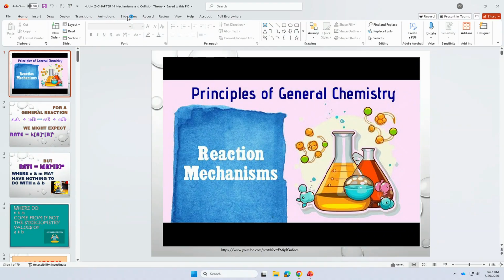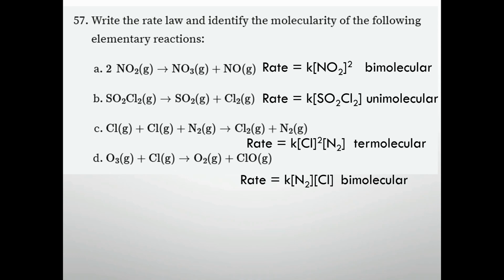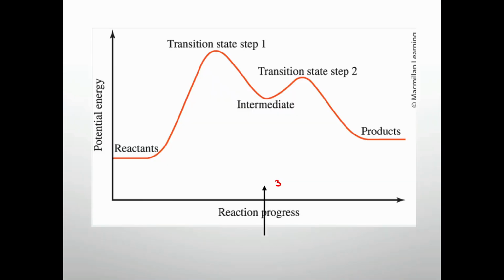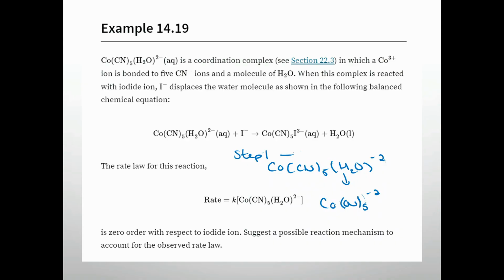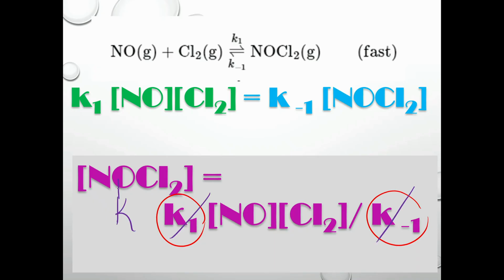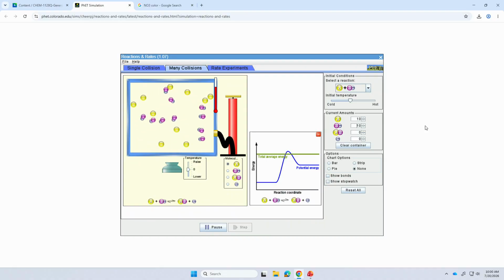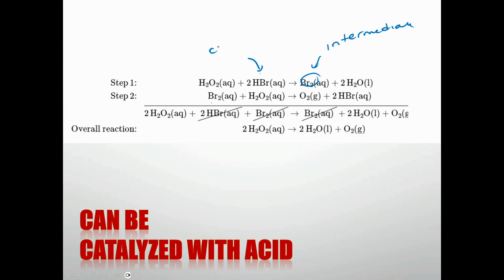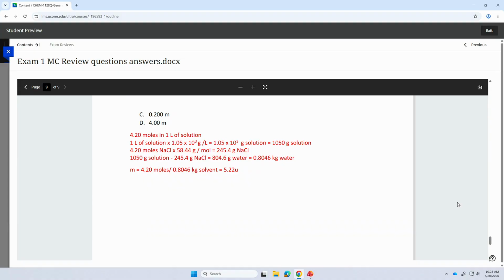Ch. 14 Lecture 7-21